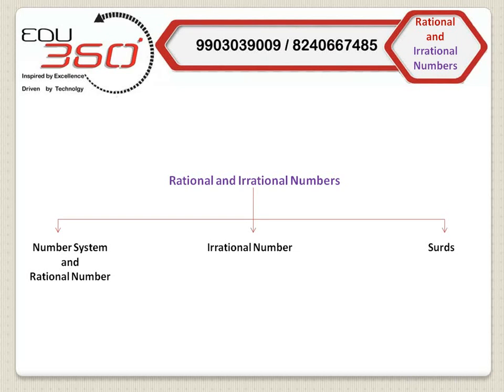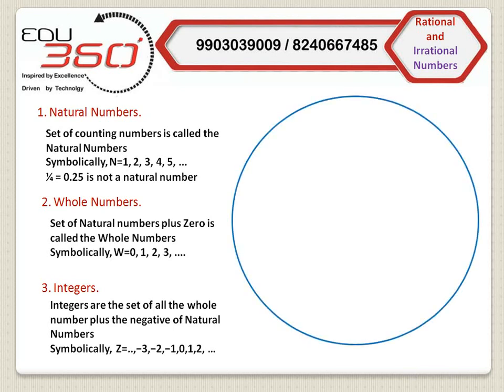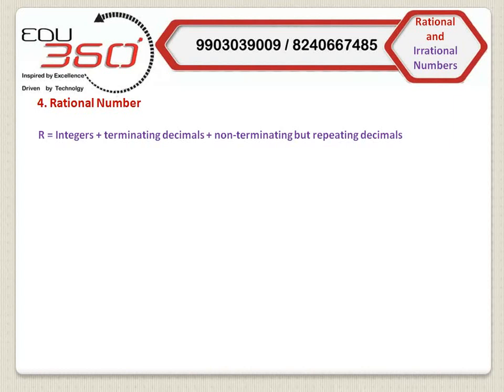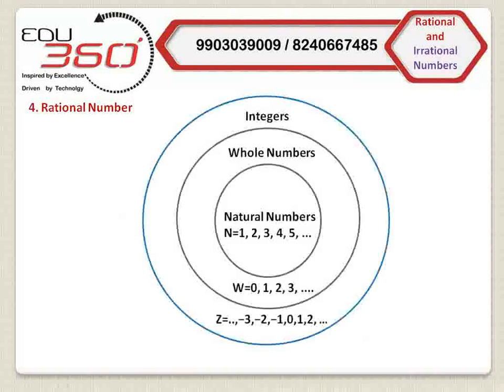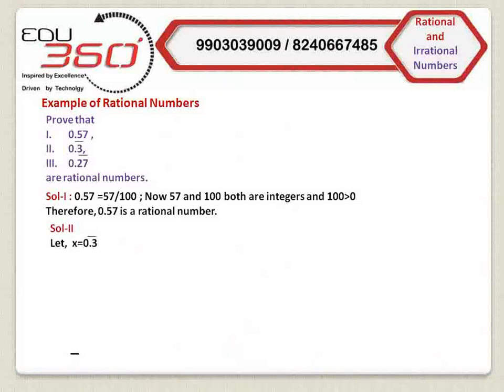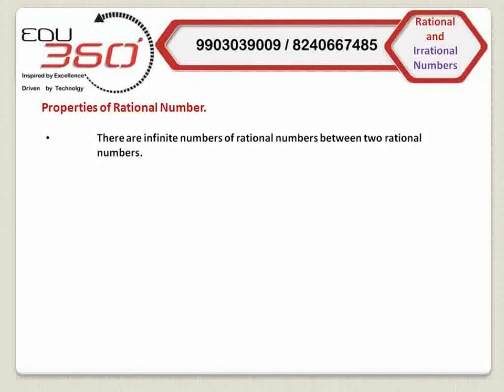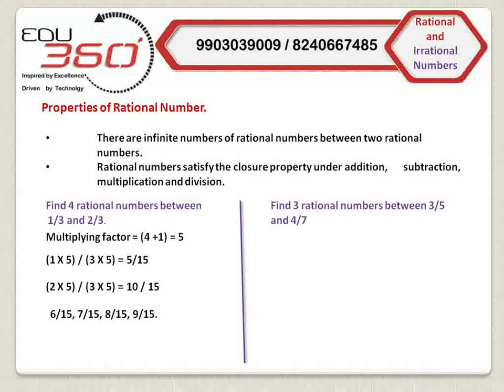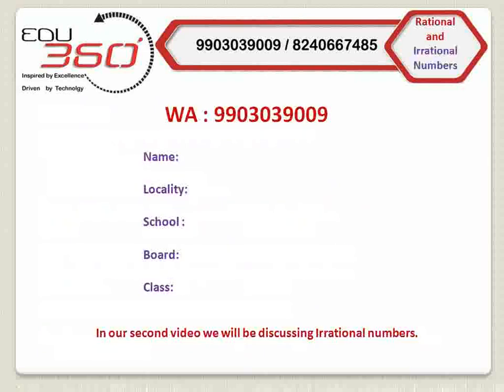ICSE Class-9 : Rational and Irrational Numbers (Part-1)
ICSE Class-9 First Chapter: Rational and Irrational Numbers.